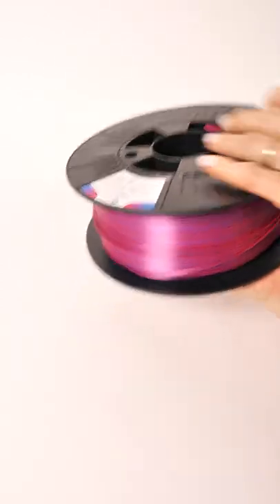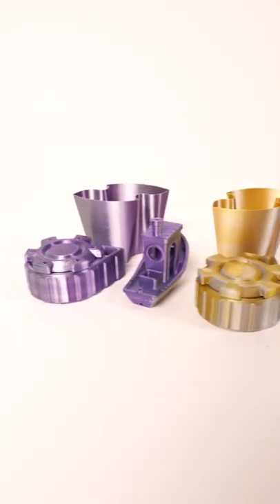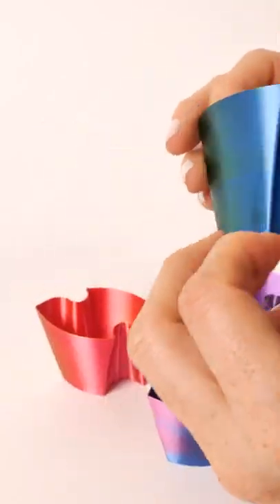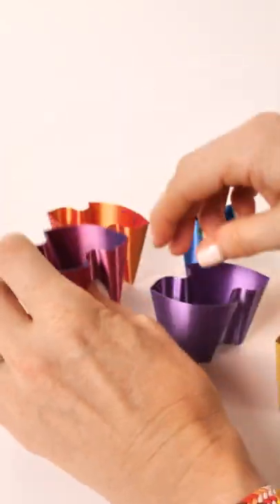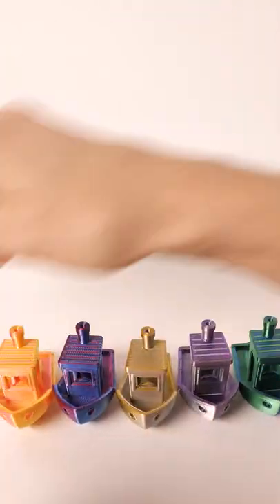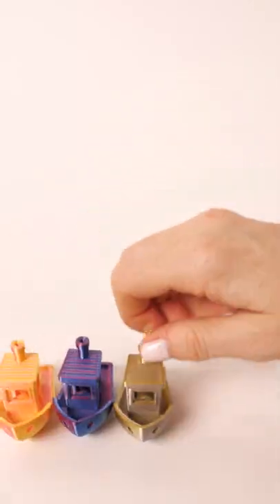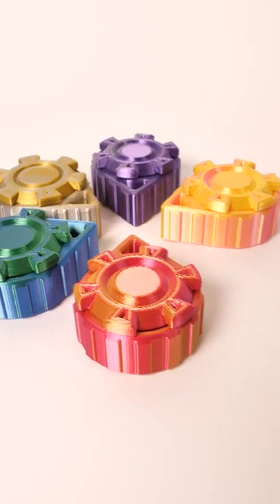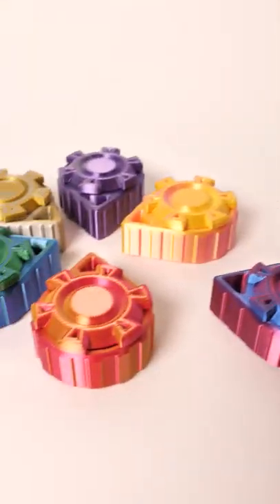3D Printed Models in Amazing 2-color Magic PLA by 3DJake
This filament does something other filaments don’t do.   It’s two colors, each half of the strand.   This makes models printed have both colors in varying parts of the print.  The effect is beautiful.   There are six filament colors in all, and they’re all beautiful.   Clockspring’s Droplet Carrier is such a great little model.   You can hook it on your bag or use it as a geocache or to store anything little you can think of.